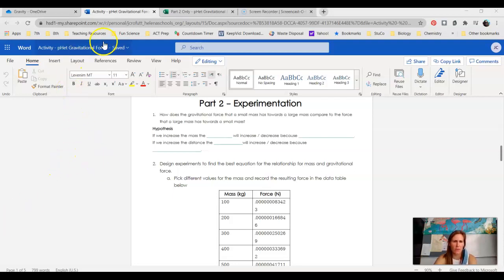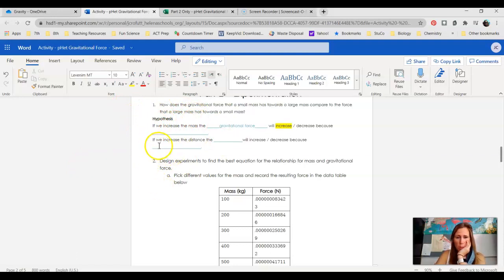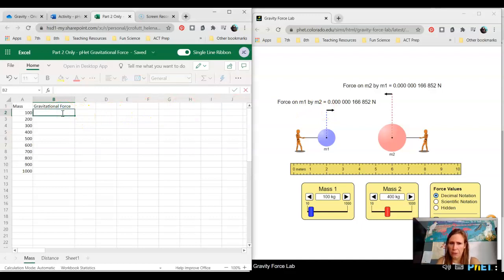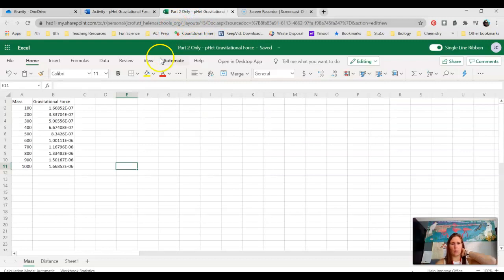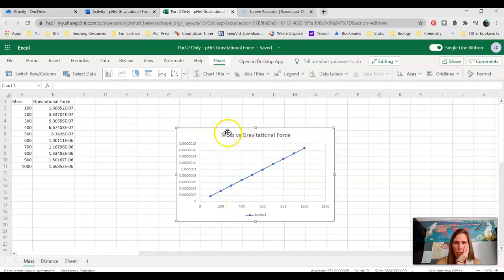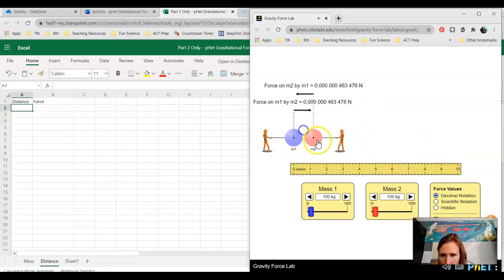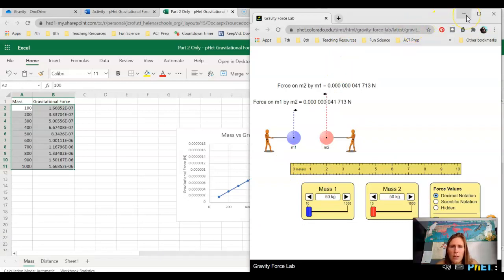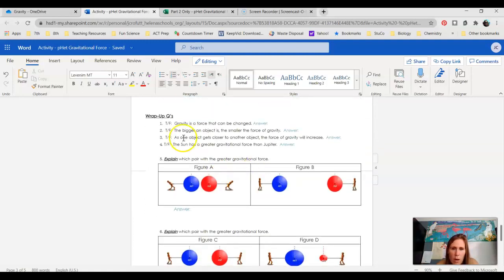pHet Gravitational Force PART 2